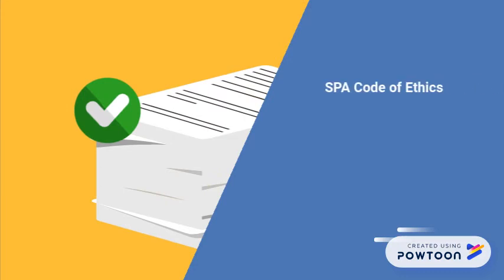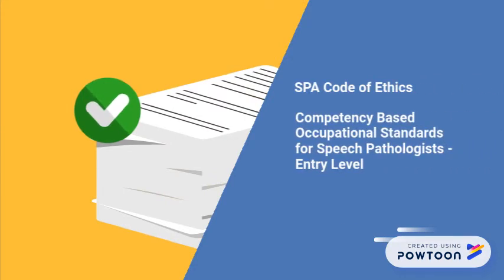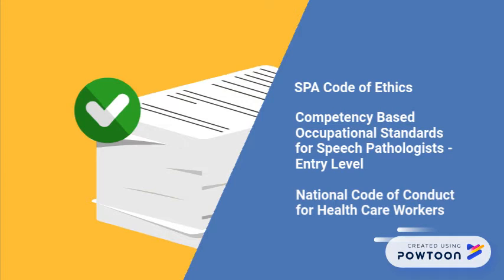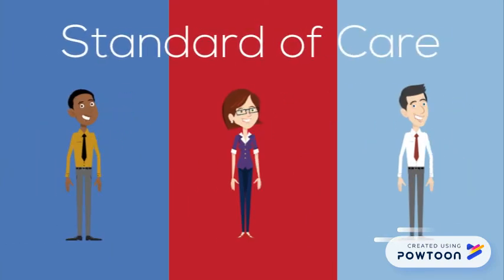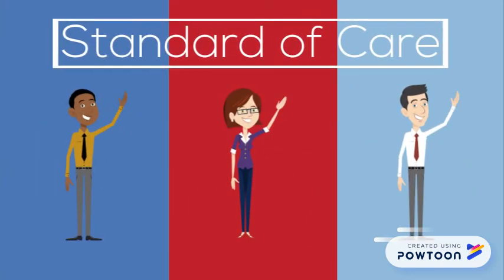Role of a Speech Pathologist